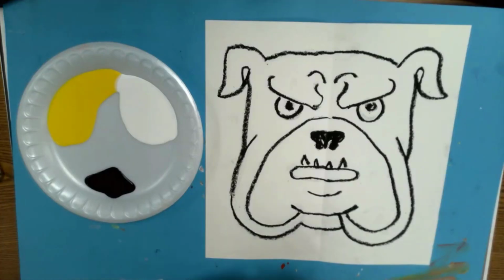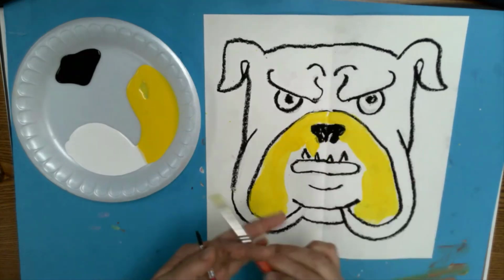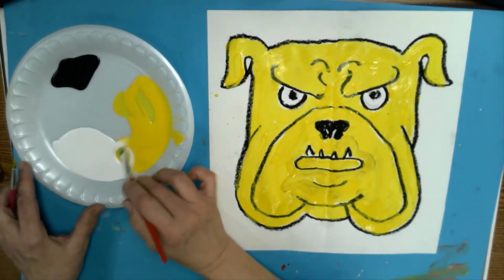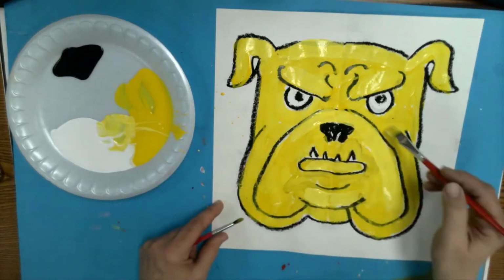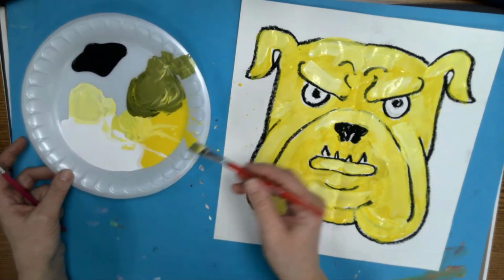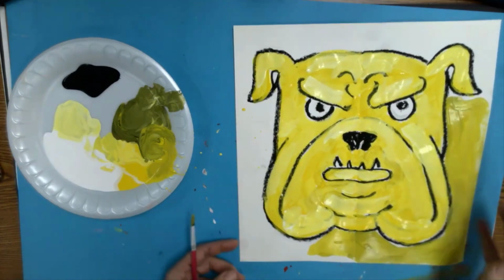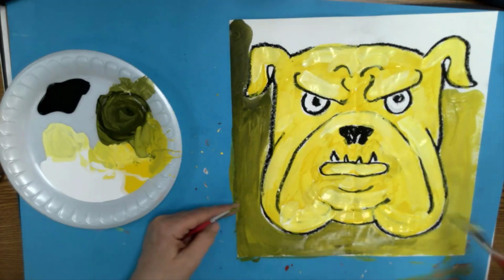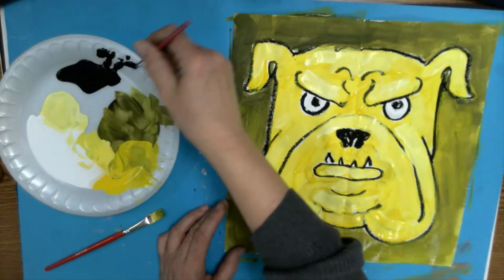Bulldog Painting & Examples